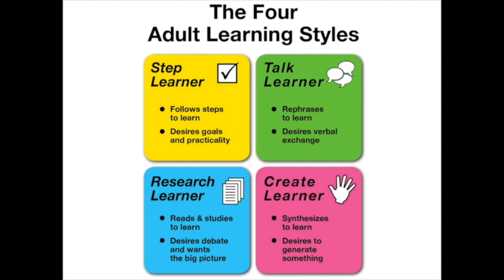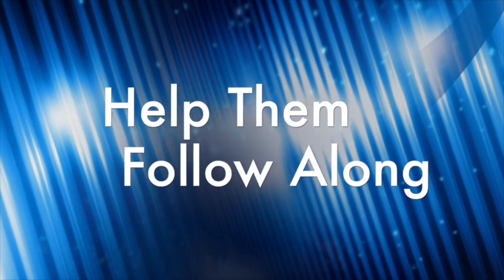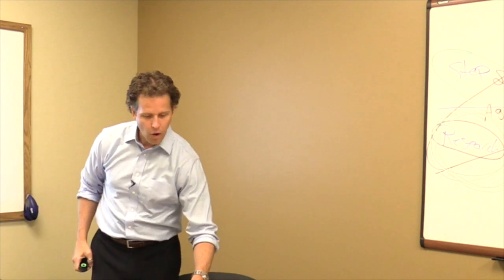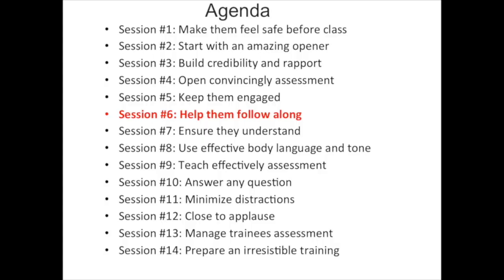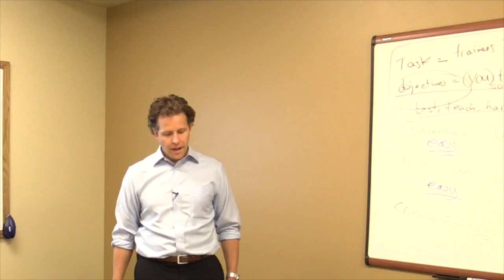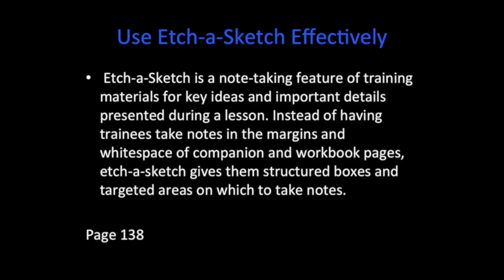Trainer Bootcamp Part 2 Highlight Video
This program dives deeply into the strategies and techniques you need to be an effective trainer. You’ll not only discover how to motivate adult learners, keep them interested, deal with challenging participants, and maximize learning, but you will actually do it yourself.